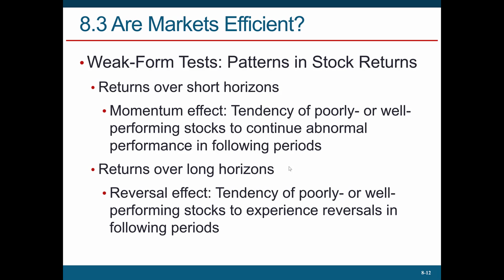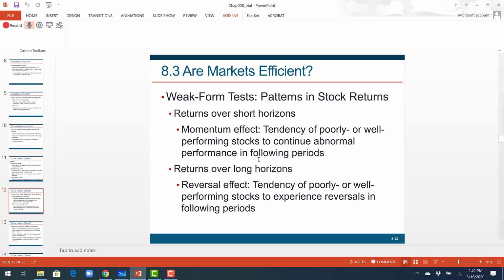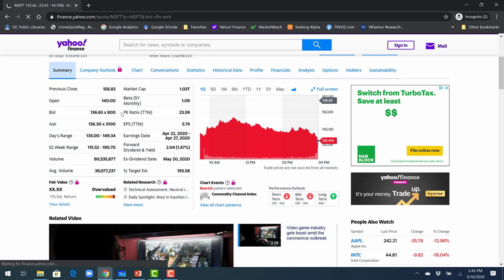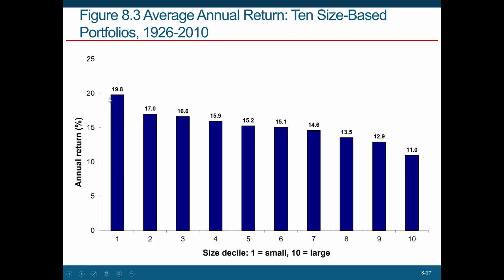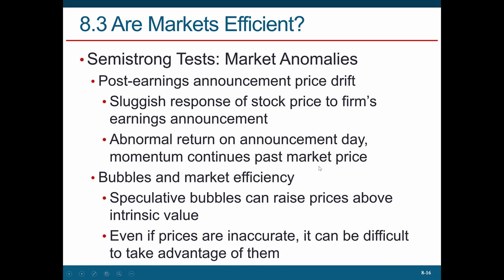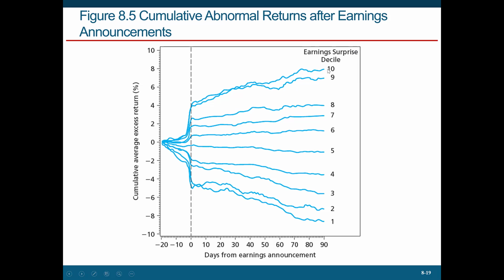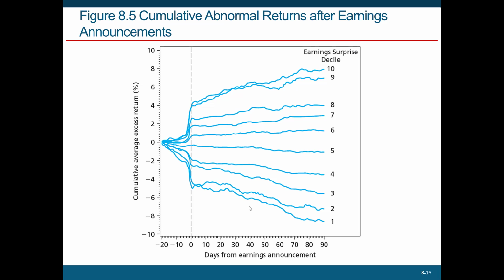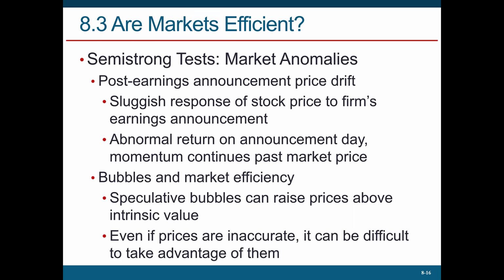FIN 340 Chapter 8 Part 1